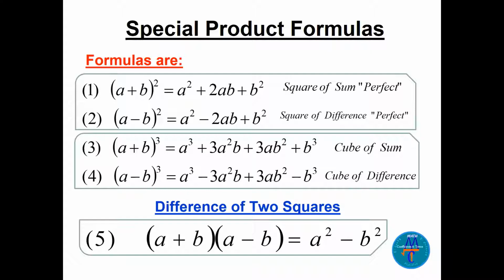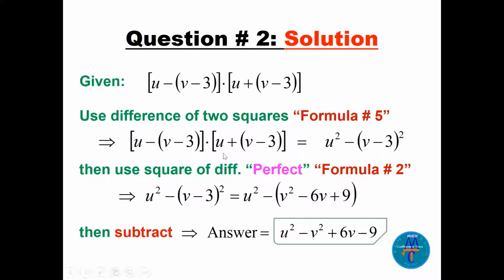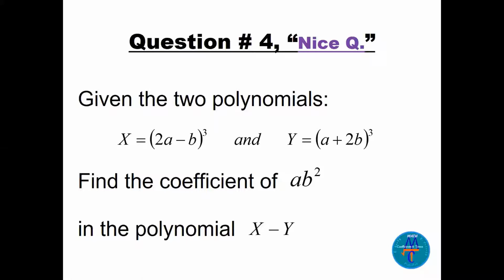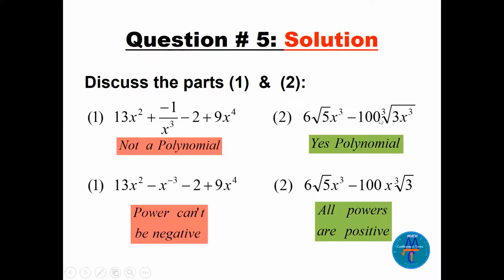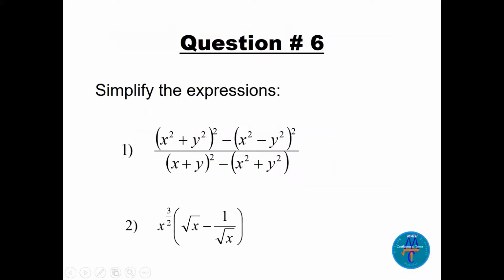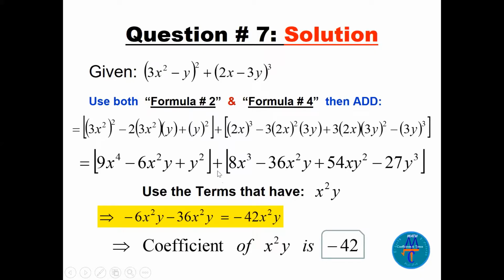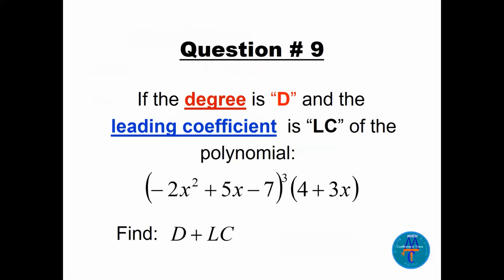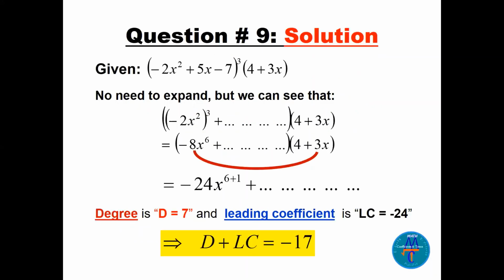Algebraic Expressions (Additional Solved Questions).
This video is presenting  9 (additional solved questions) with detailed steps and complete solutions related to "Algebraic Expressions".
You can access similar videos on Real Numbers in the playlist called: Real Numbers (Additional Solved Questions).